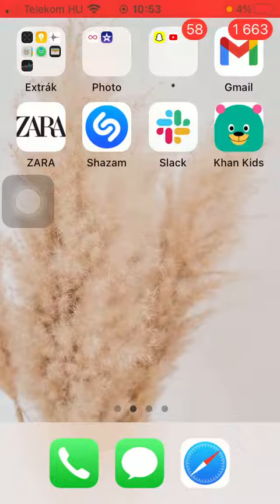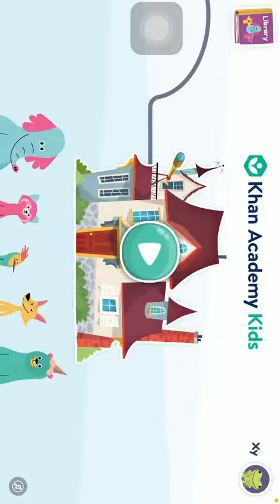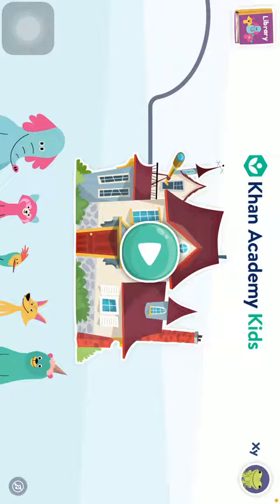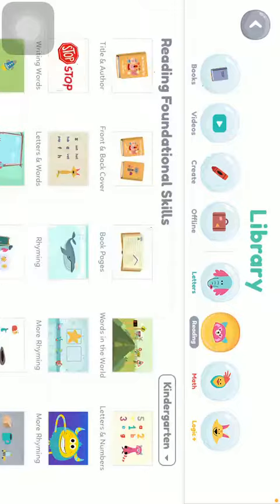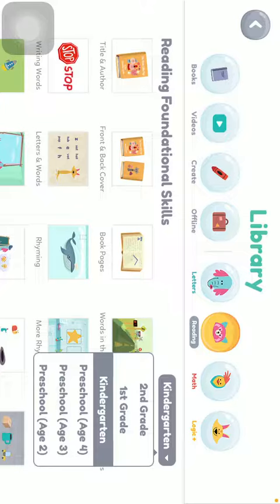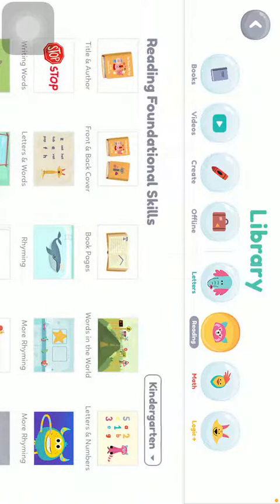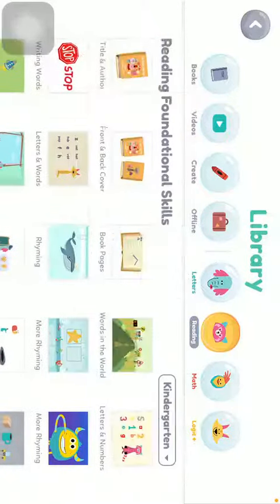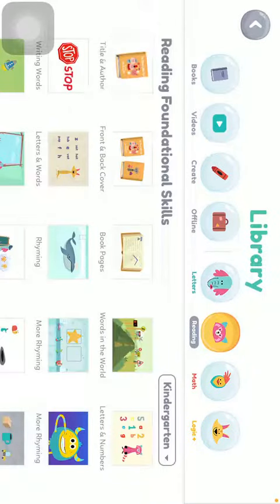How to acquire reading skills on Khan Academy Kids? - Khan Academy Kids Tips